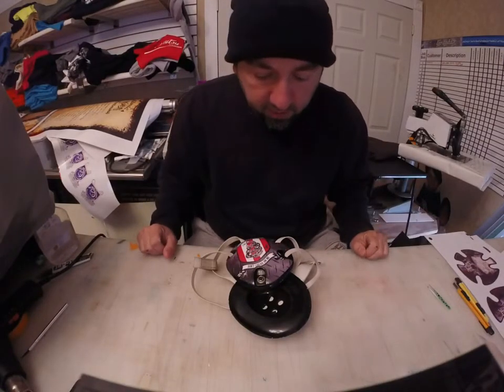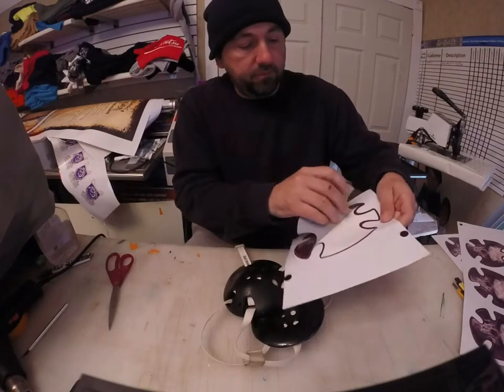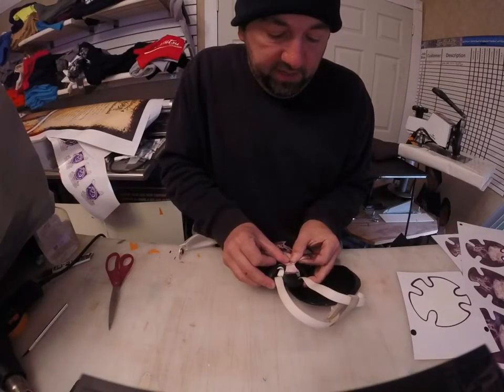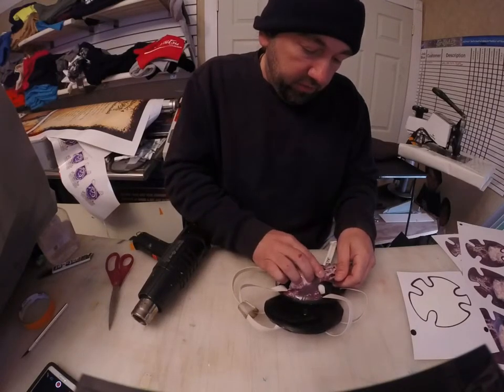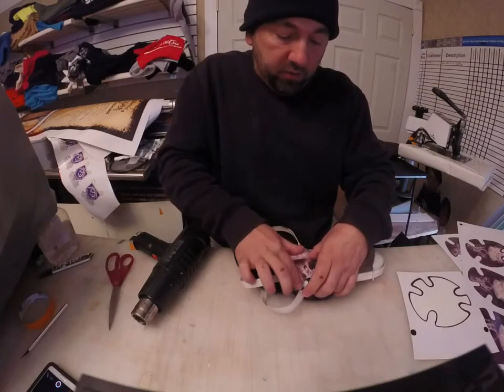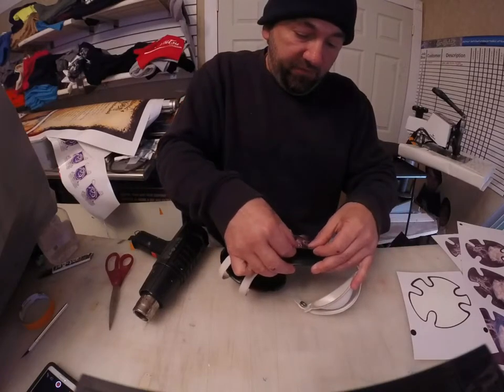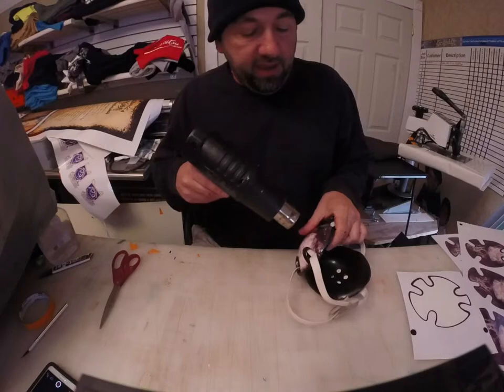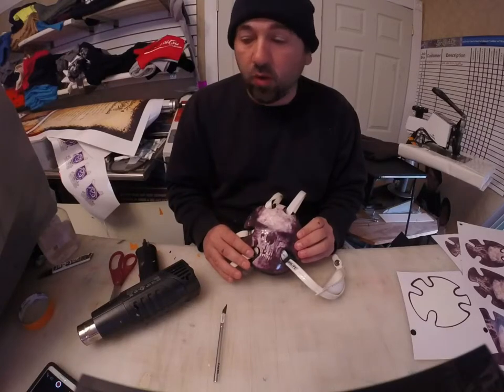finalheadgearskinz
Wrestling Head Gear Skin Install - XtremeAmerican